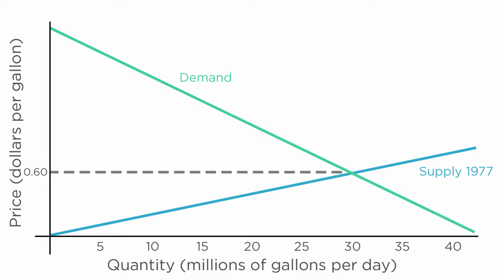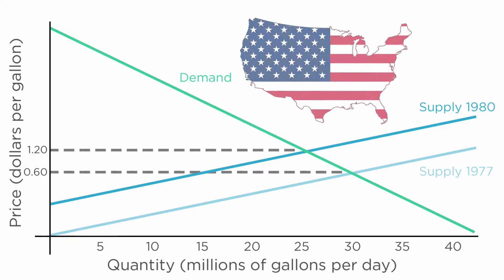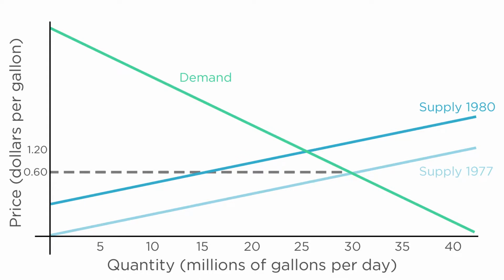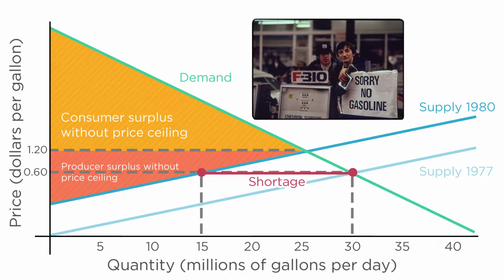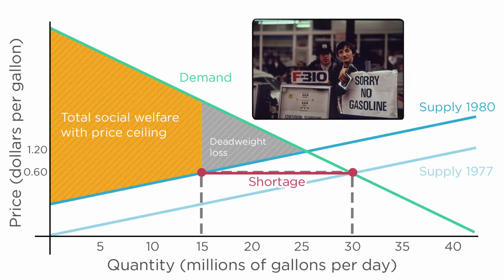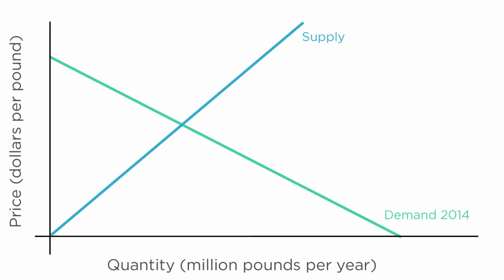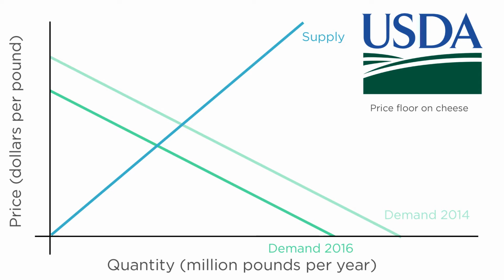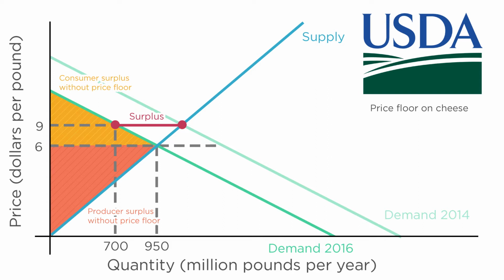APPLICATION: What happens if the price of cheese is kept artificially high?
Some examples from the real world of price ceilings and price floors, and the distortions they cause